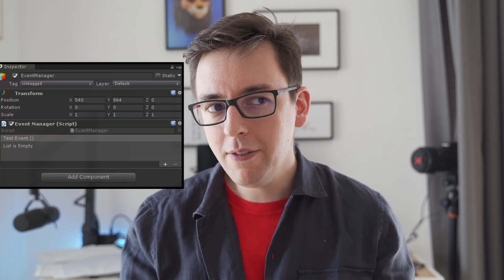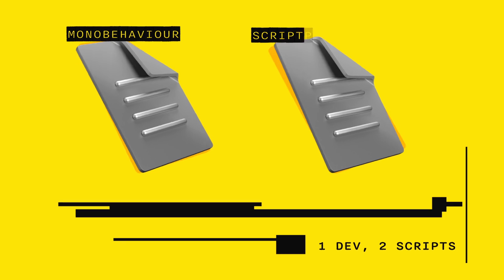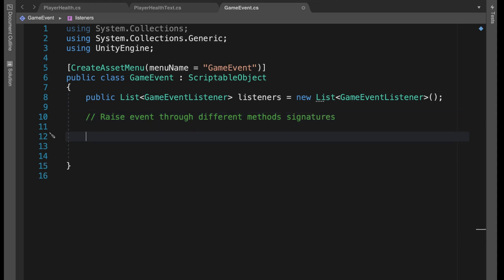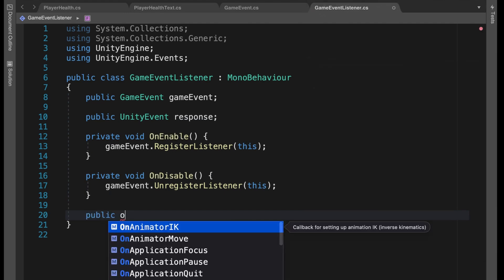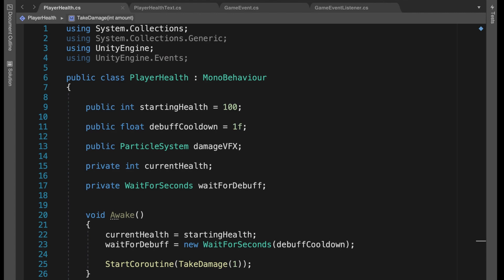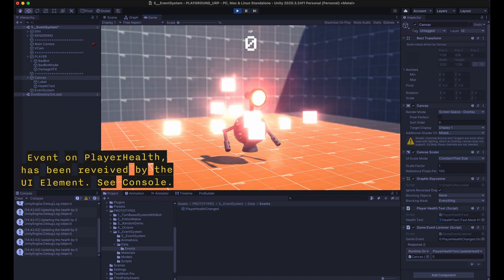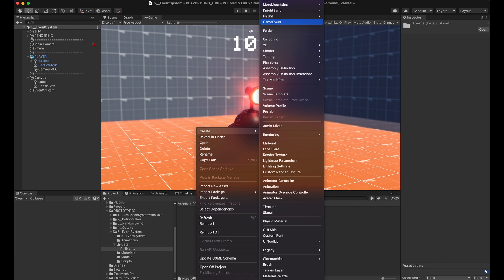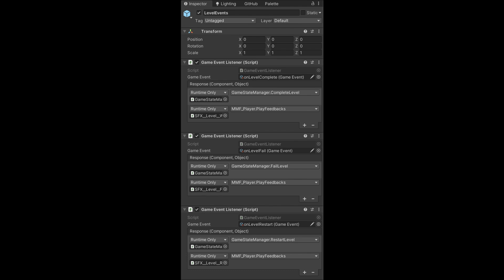ULTIMATE Event System for Unity Beginners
Let's build the ultimate event system in Unity. With just 2 Scripts, you'll improve your programming skills and be able to organise and decouple your code much better! Less spaghetti code and more independent systems!